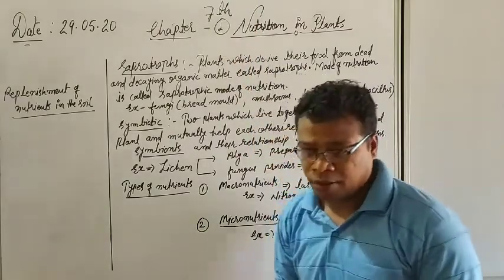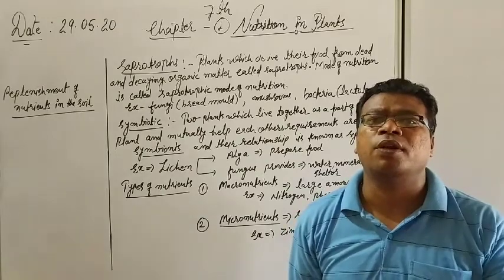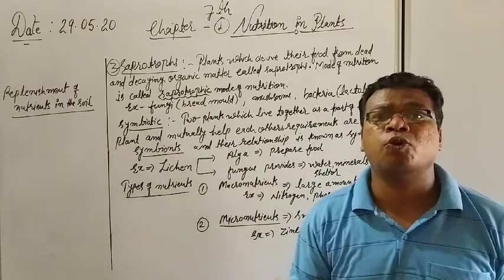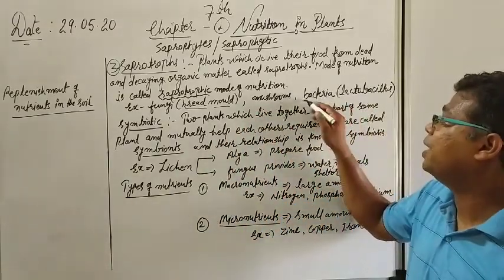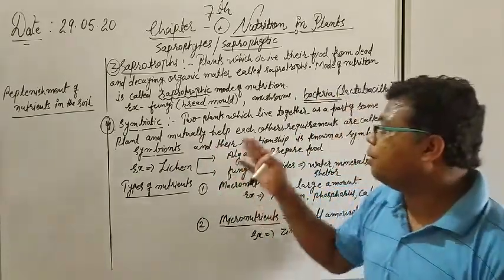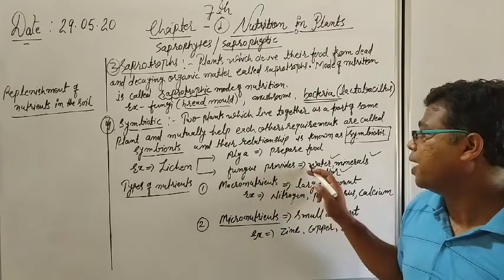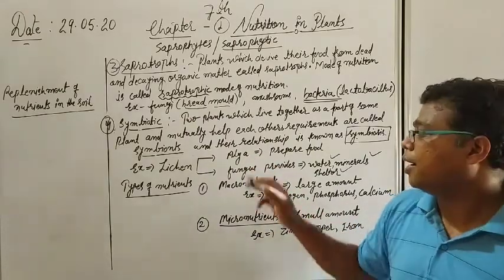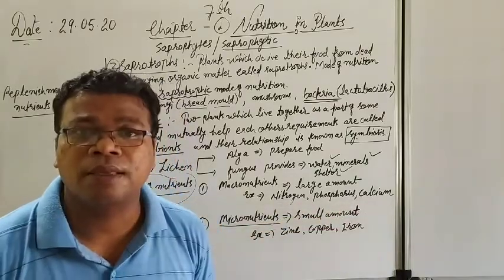Nutrition in Plants 5